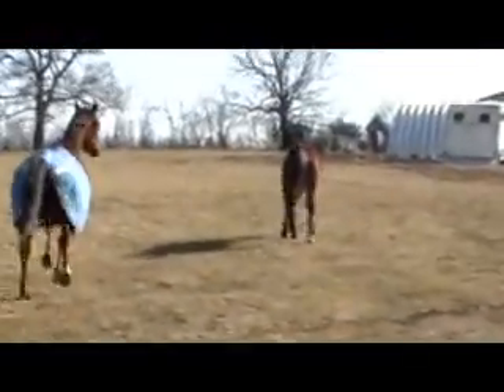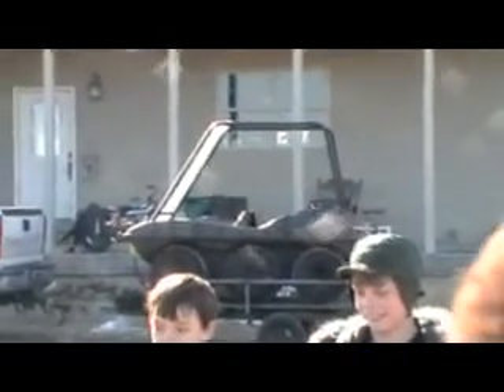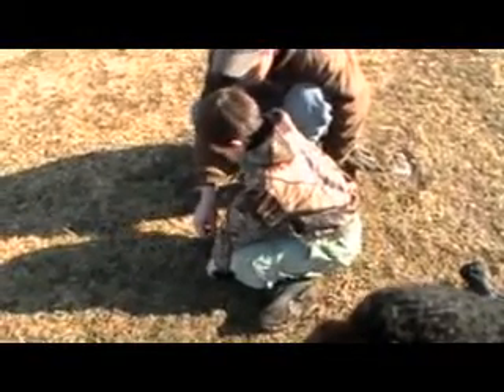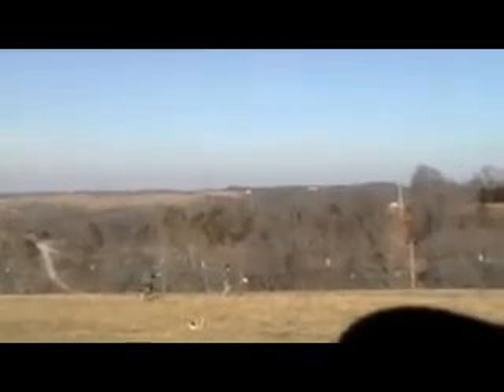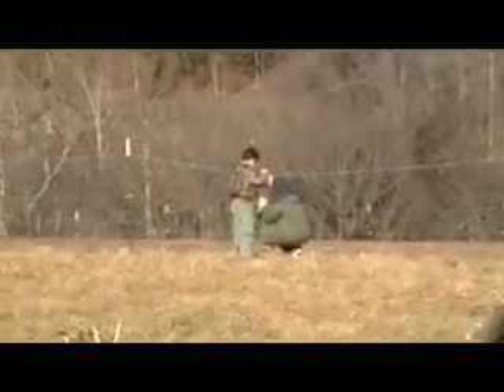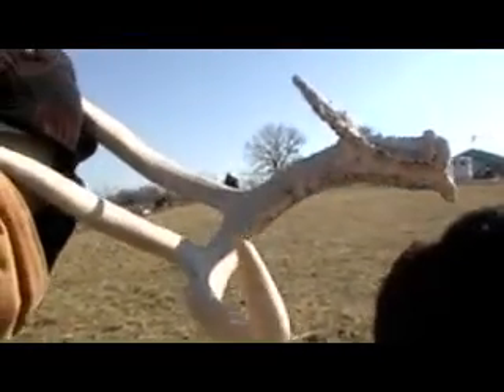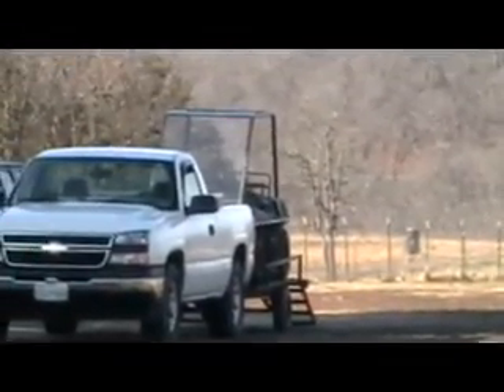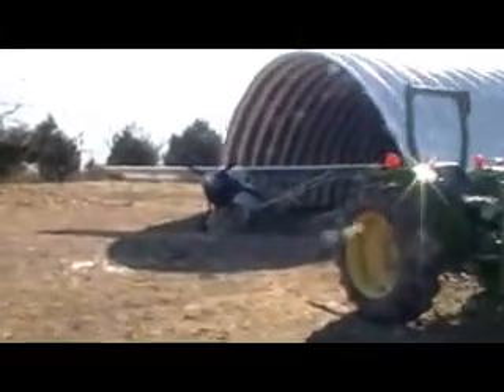Kitfox 4 Rotax 912 Poor Man's Preheater Cold Performance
Preheating a Kitfox Aircraft with a hair dryer is quite effective.  Cold weather performance of Kitfox flying at below freezing temperatures.  Rockets, horses and deer antlers in the runway create plenty of obstacles for Pilot Mike Cooper on his New Year's day flight.